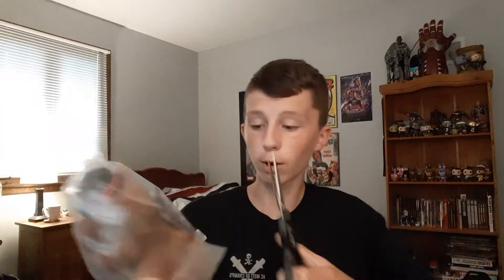TOY FREDDY FNAF PLUSHIE RERELEASE REVIEW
I'm back! More videos on the horizon 😁 and I can't wait to get back into this! Today I review the recently restocked toy freddy plushie. Does he still hold up, and is it worth the buy? In this video I'll help you decide